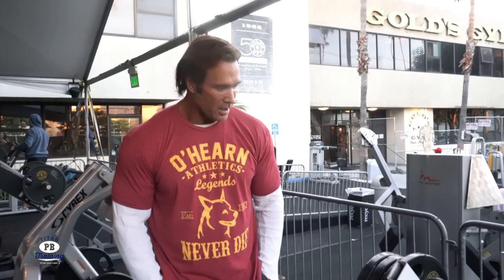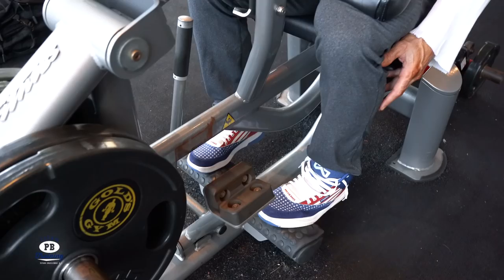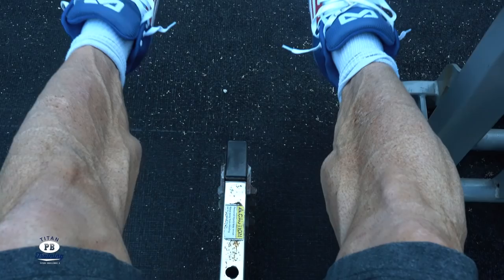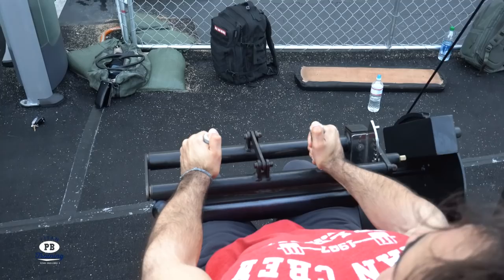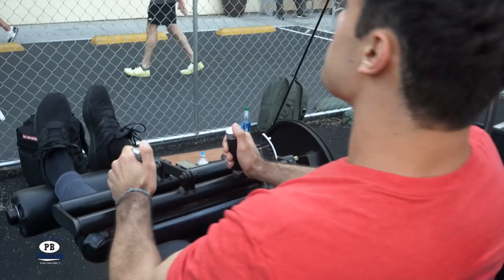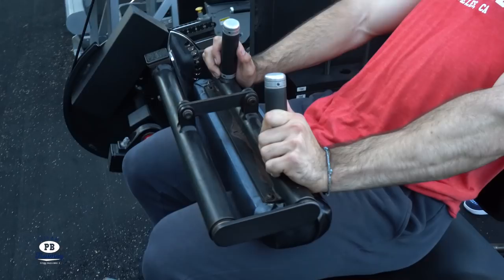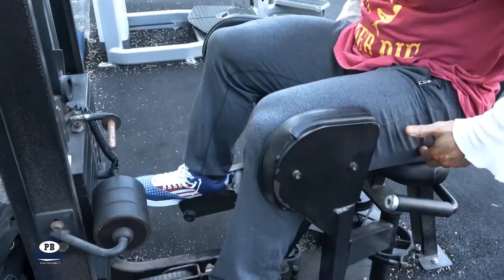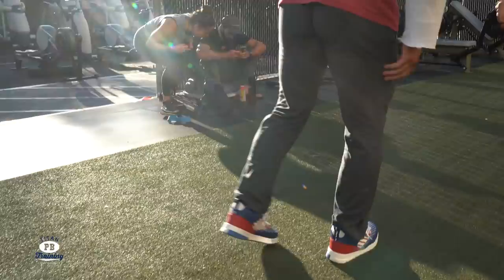Getting Ready For New Years In August | Mike O'Hearn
4 Mr. (Natural) Universe,  Mr. California, Mr. USA, Mr. American and Mr. International. He is also a 4-time Power Lifting Champion, and 2-time Iron Warrior: Decathlon of Strength Strongman Champion, 2 Time California Judo Champion.